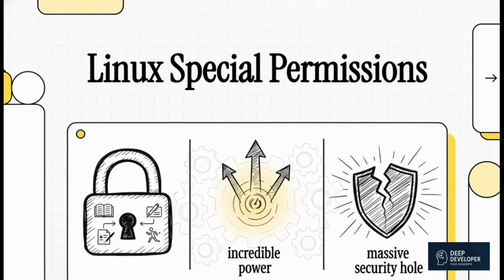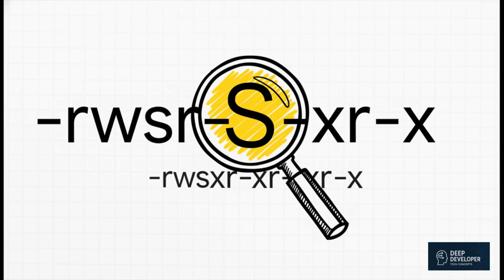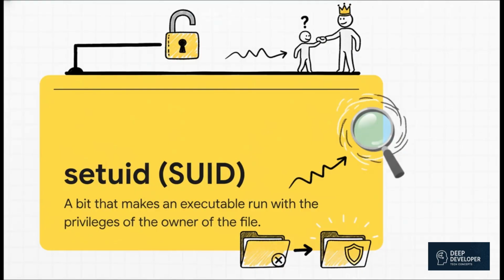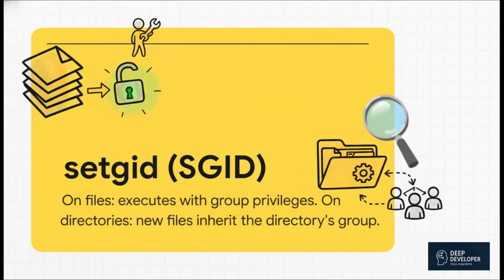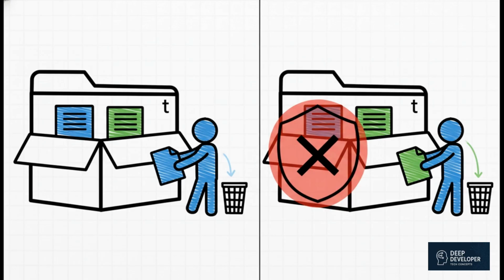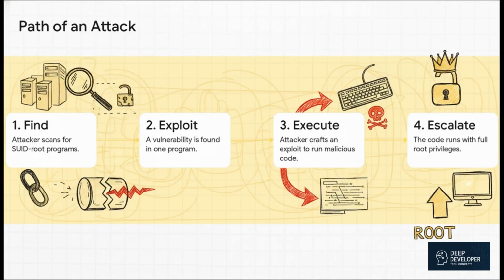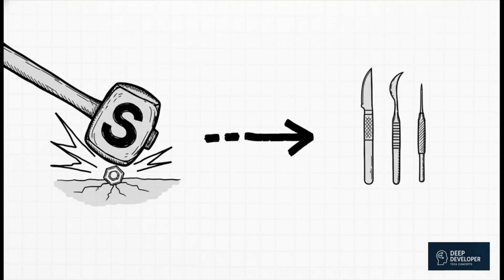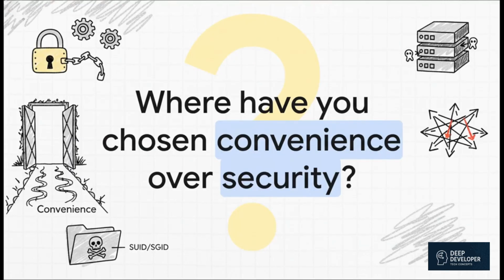STOP Guessing Linux Permissions: SUID, SGID & Sticky Bit Explained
Linux special permissions confuse even experienced developers.

In this video, I explain Linux SUID, SGID, and Sticky Bit in a clear and practical way using real command-line examples. You will understand how these permissions work, why they exist, and when they are dangerous if misused.

Topics covered:
- What is SUID in Linux and how it works
- What is SGID and when to use it
- Sticky Bit explained with /tmp example
- Security risks of incorrect special permissions
- chmod numeric and symbolic examples

If you work with Linux, servers, DevOps, or cybersecurity, these permissions are mandatory knowledge.

Watch till the end to avoid common Linux permission mistakes.